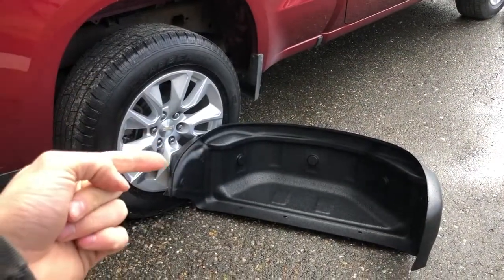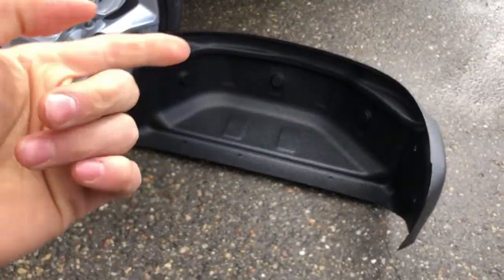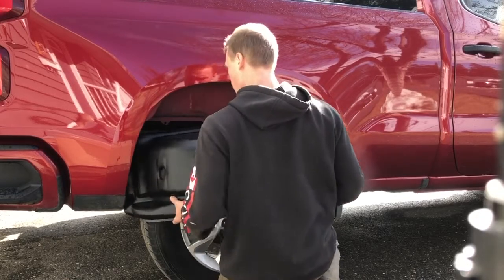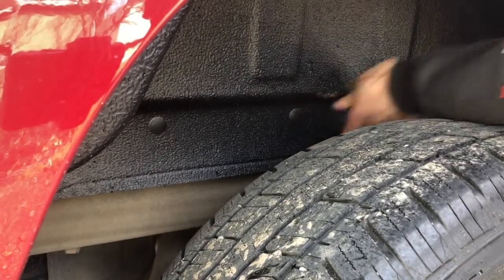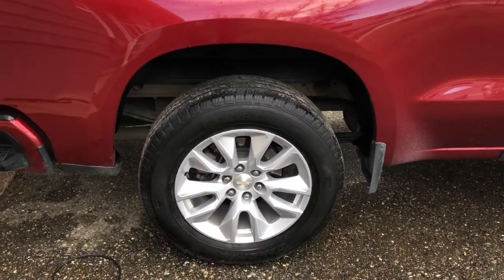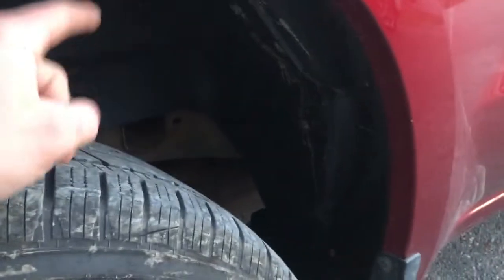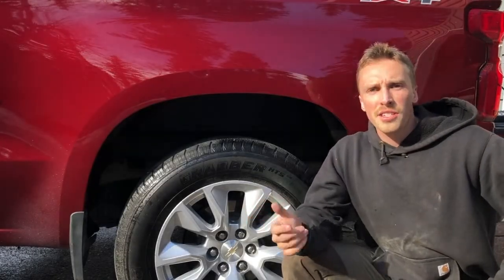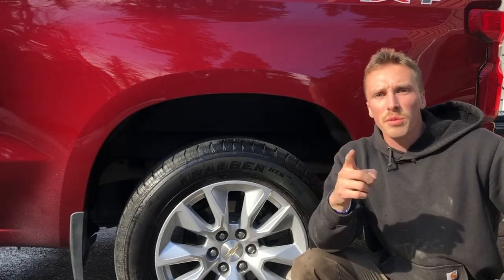Are Wheel Well Liners Worth It? | 2019-2023 Chevrolet Silverado 1500 | Wheel Well Liner Install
Husky Wheel Well Liner Install - Giving my thoughts on them and how effective they are in protecting your wheel wells. 2019 Chevrolet Silverado 1500

Wheel Well Liners

Links to Products:
LED Low Beam Headlights (H11)
LED High Beam Headlights (9005)
Taillight Bulbs (912/921)
Wheel Well Liners
Kickback Mud Flaps
Leveling Kit
Floor Mats
Vent Phone Holder
Black Silverado Emblems
Tailgate Chevrolet Letters
Tires: Motomaster Eliminators X-Trail A/T 285/70/R17

Filming Equipment Links:
iPhone Tripod
iPhone Suction Cup Holder